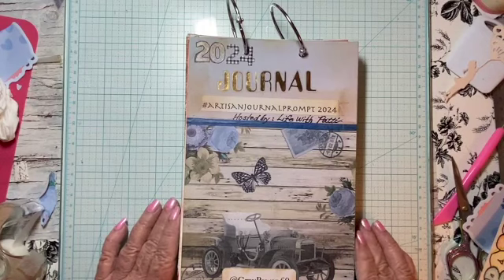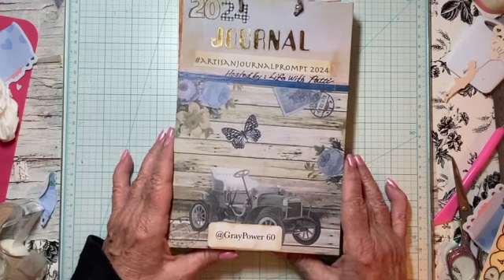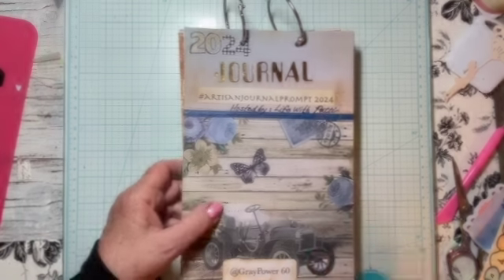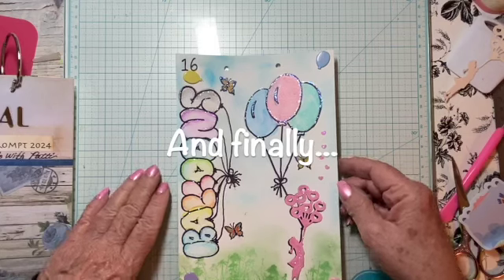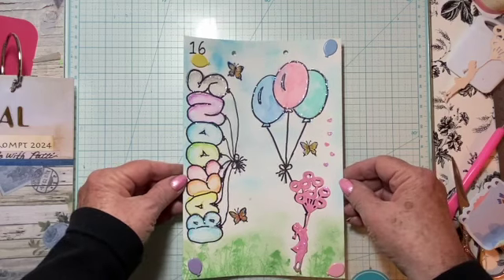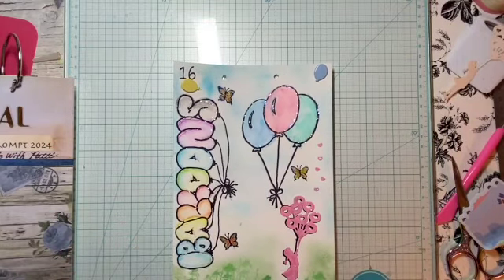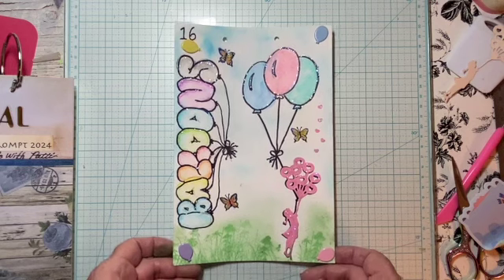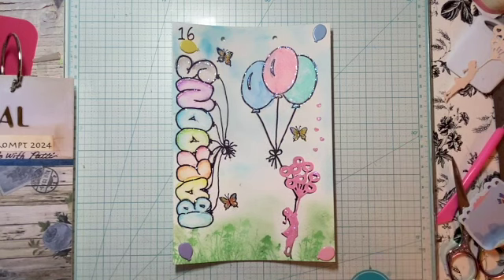artisanjournalprompt2024 Week 16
This collaboration is hosted by @lifewithpatti9531 and this week's prompt is balloons. I had a busy week but managed to come up with a cute little page. Hope you like it.